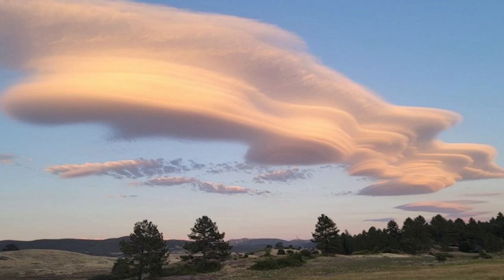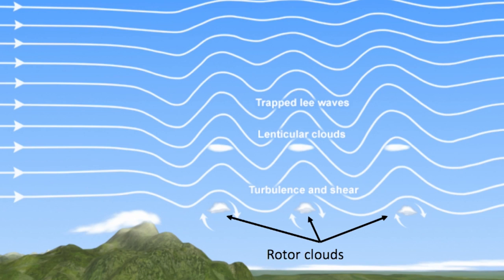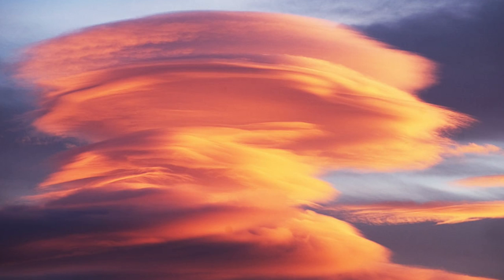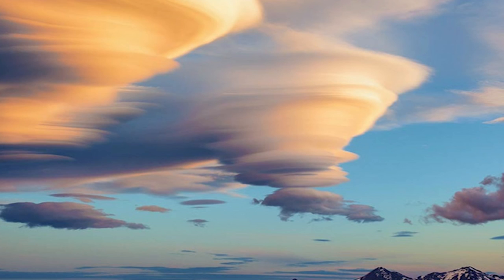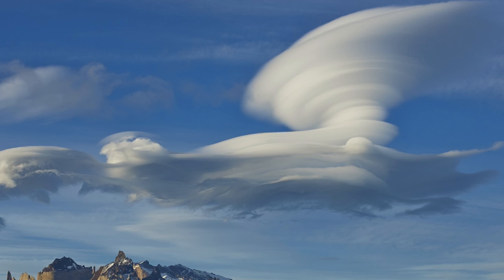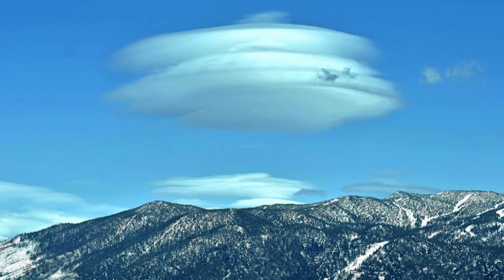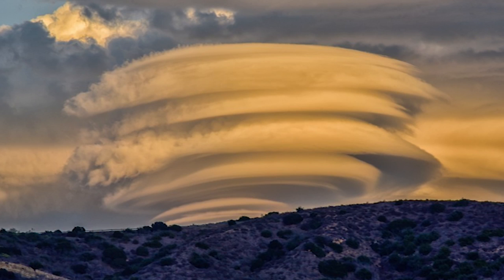Weather Wise: Lenticular Invasion